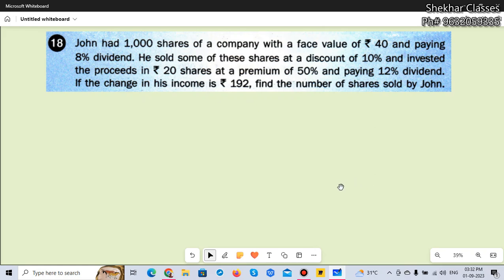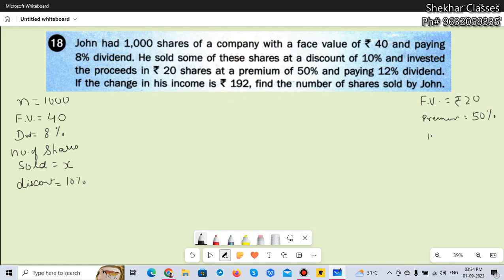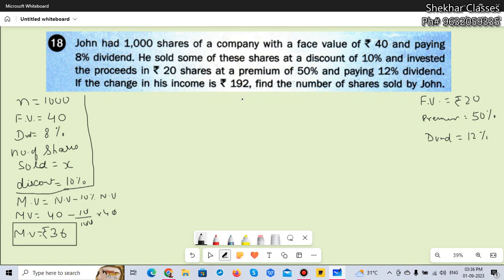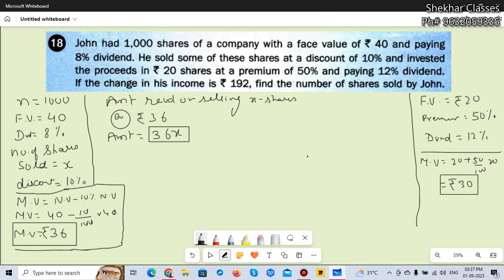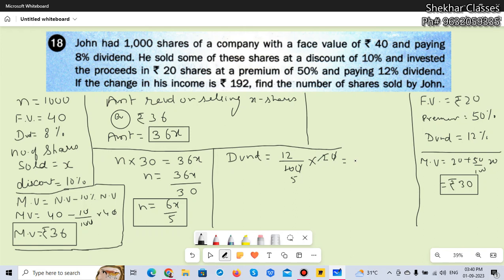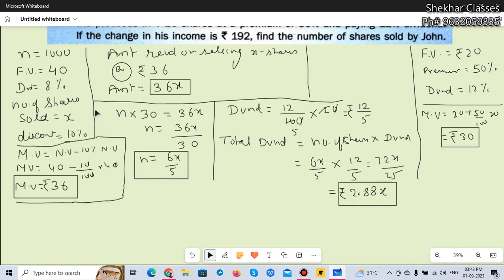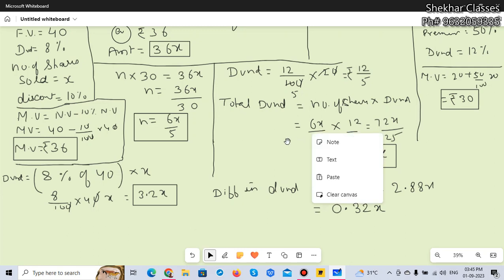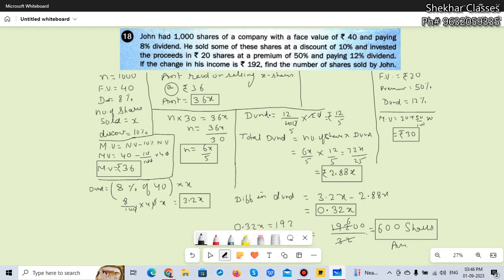Shares & Dividend Example 18